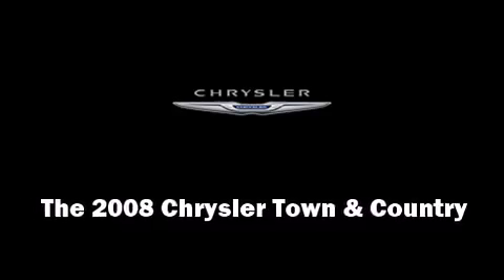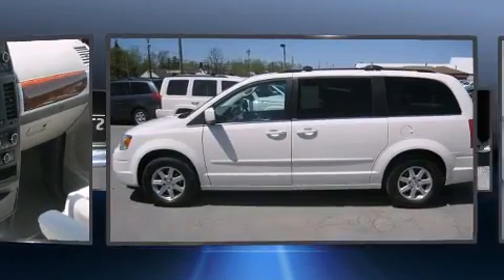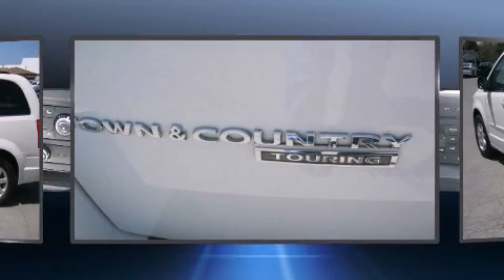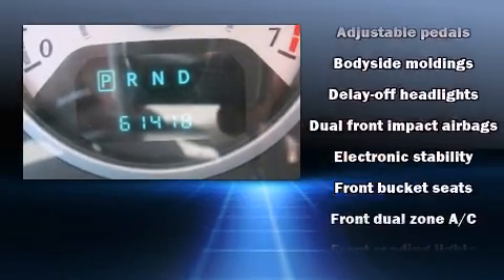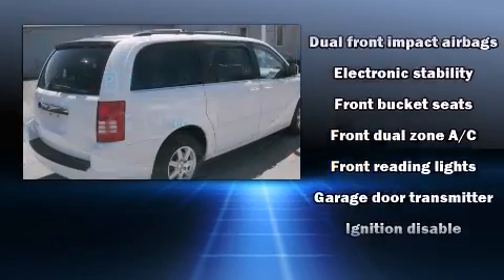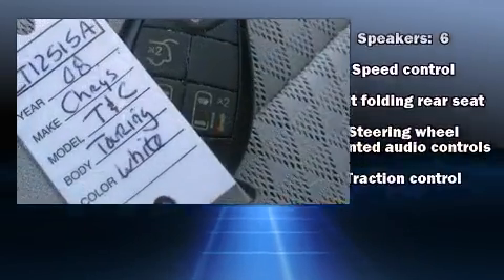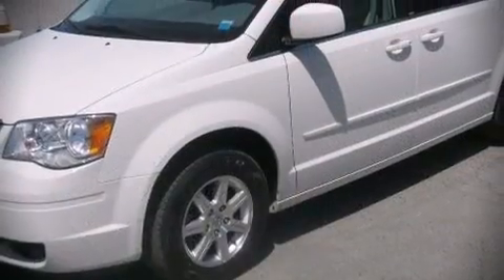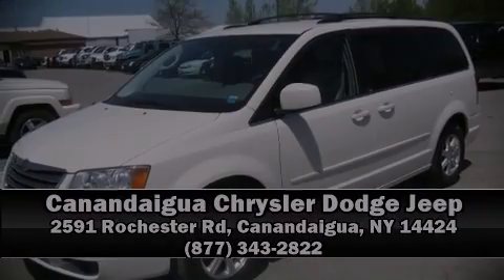2008 Chrysler Town & Country Touring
Canandaigua Chrysler Dodge Jeep

Climb inside the 2008 Chrysler Town & Country. It features a front-wheel-drive platform, an automatic transmission, and a refined 6 cylinder engine. This model accommodates 7 passengers comfortably, and provides features such as: a built-in garage door transmitter, an outside temperature display, front fog lights, a power rear cargo door, adjustable pedals, removable floor console, and 1-touch window functionality. Storage solutions are integrated throughout the interior, demonstrating thoughtful attention to detail Take assurance in side curtain airbags, providing head protection in the event of a severe collision. A Carfax history report indicates just one previous owner. Our experienced sales staff is eager to share its knowledge and enthusiasm with you. They'll work with you to find the right vehicle at a price you can afford. Stop by our dealership or give us a call for more information.